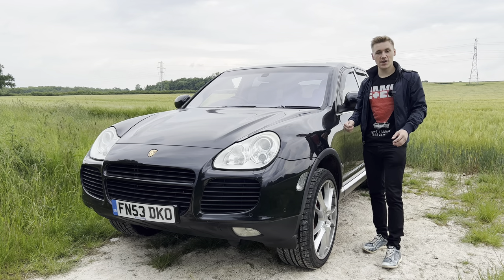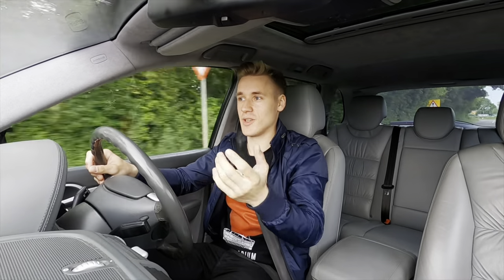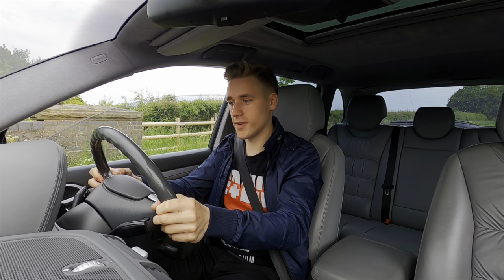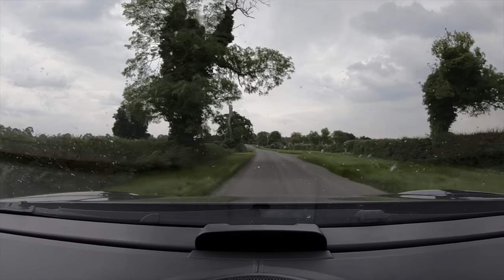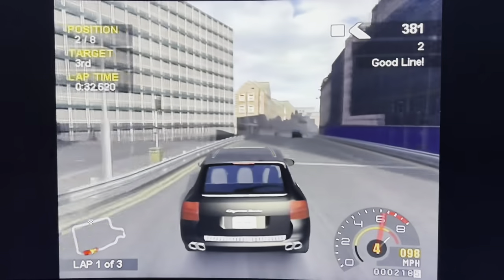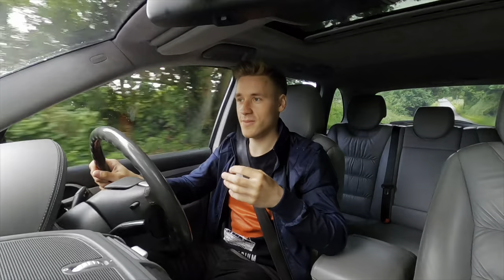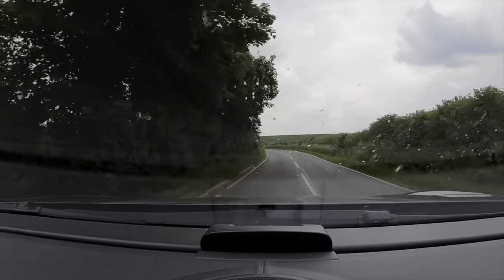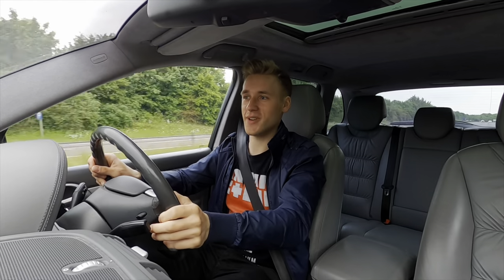FIRST DRIVE IN MY PORSCHE CAYENNE TURBO 955!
Finally! We will be doing the first drive on my 2003 Porsche Cayenne Turbo 955! So let’s go for a quick drive, and delve into why I bought a huge SUV!